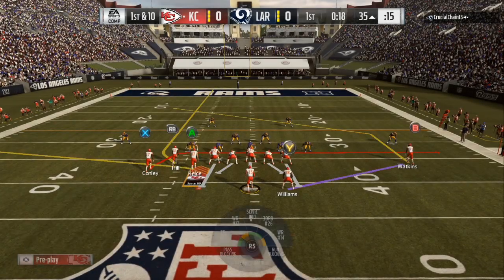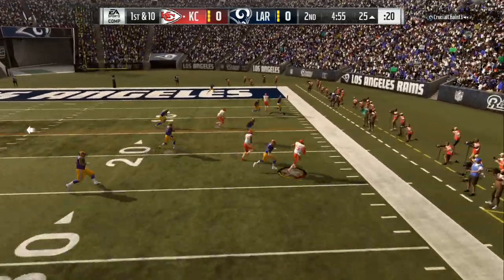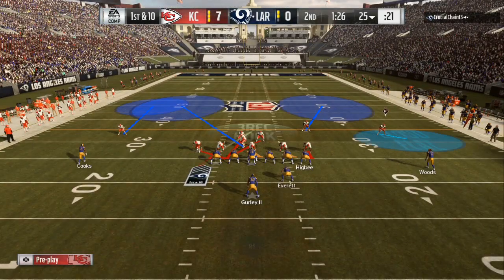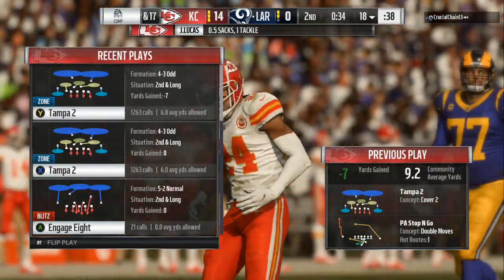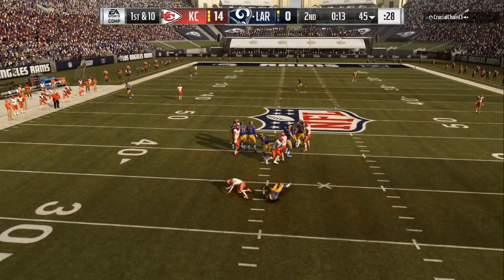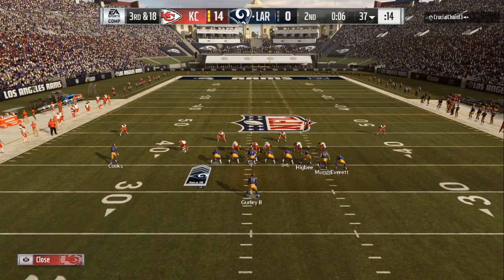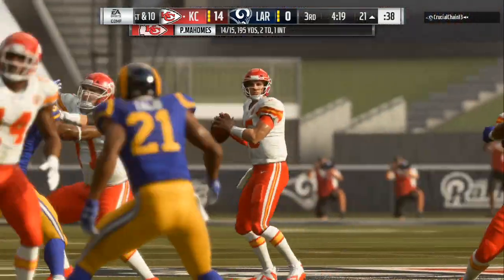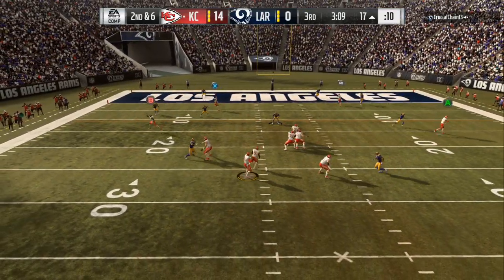HOW TO BLITZ IN MADDEN 19!! FORCE RAGE QUITS!! MADDEN 19 EASY TIPS AND TRICKS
best ever  defense#madden
amazing defense#maddenps4
best ever offense#madden xbox
amazing offense#maddenpro

MADDEN 20,MADDEN 20 NEWS,MADDEN 20 UPDATE,MADDEN 20 RELEASE
MADDEN 20 TIPS, MADDEN 20 TRICKS,MADDEN 20 BLITZES,MADDEN 20
MADDEN 20 RPOS,GLITCHES ,TIPS,TRICKS